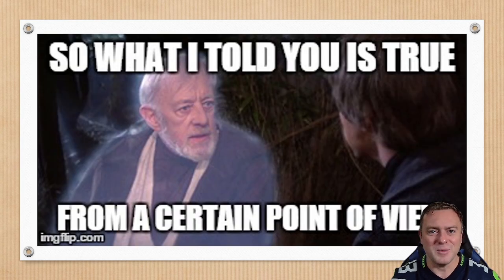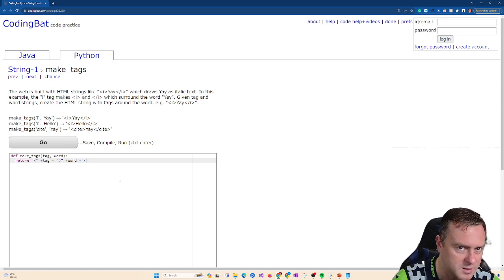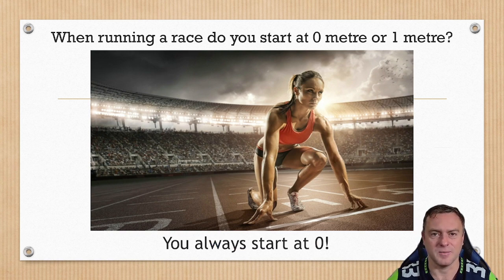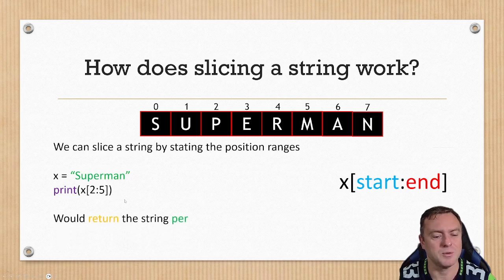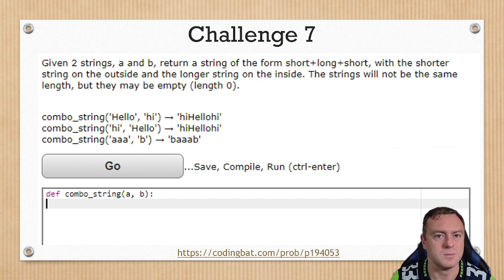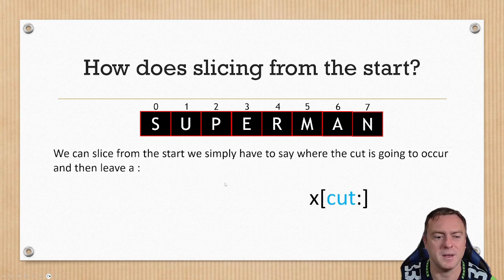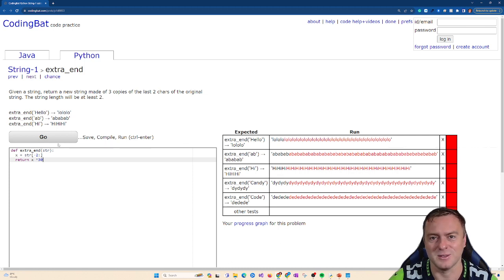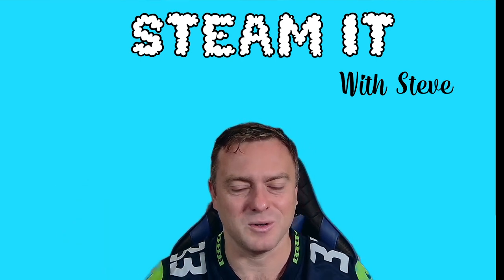Lesson 14: Stringing Success: A Journey Through Python Strings!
Embark on a linguistic coding adventure with "Stringing Success: A Journey Through Python Strings!" 🧵🐍 This tutorial is ideal for learners eager to master string operations and manipulations in Python, enhancing their coding repertoire with valuable string handling skills.

🎯 Learning Objectives:

Mastering Python String Operations: Understand and apply basic operations on strings in Python, including length calculation and character frequency counting.
String Manipulation Proficiency: Develop your skills in string manipulation, enhancing your problem-solving abilities using Python.
👩‍💻 In This Video:

Learn how to calculate the length of a string, with practical examples using common Python functions.
Create a program to count the frequency of each character in a given string, diving into the intricacies of Python's string handling.
Write a Python script that forms a new string from specific parts of another string, showcasing the flexibility and power of string slicing.
🖥️ Interactive Learning with Kahoot:

Test your string manipulation skills and reinforce your learning with our interactive Kahoot quiz!

🏆 This tutorial is perfect for anyone looking to deepen their understanding of Python strings, from beginners to those wanting to polish their string handling techniques.

We welcome your string manipulation creations and solutions in the comments section!

🚀 Ready to weave your way through Python strings? Watch the video now and enhance your programming skills!